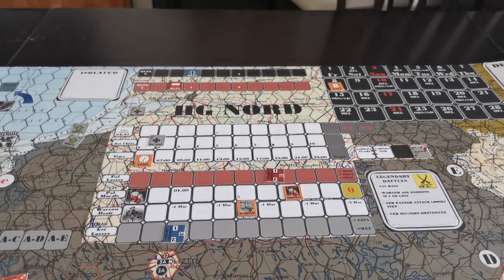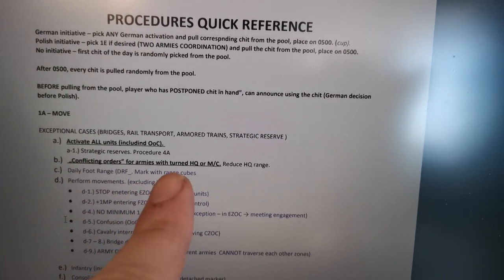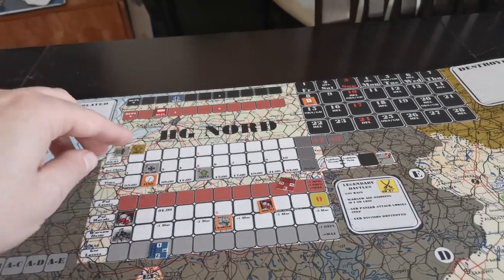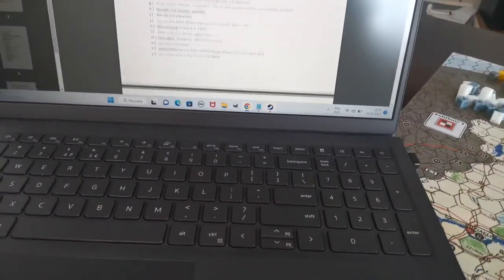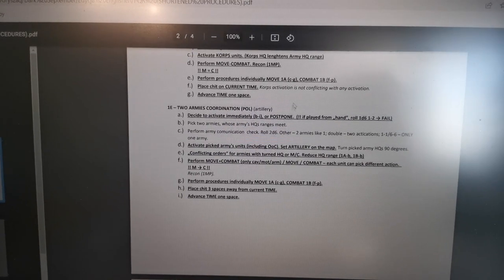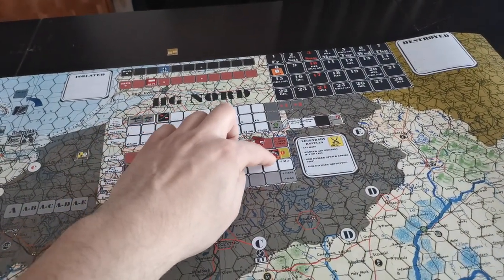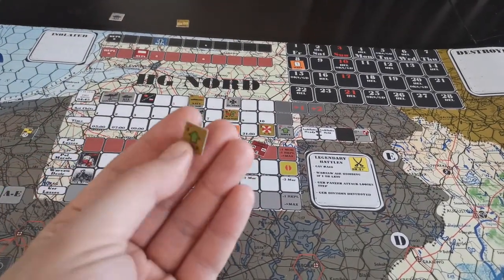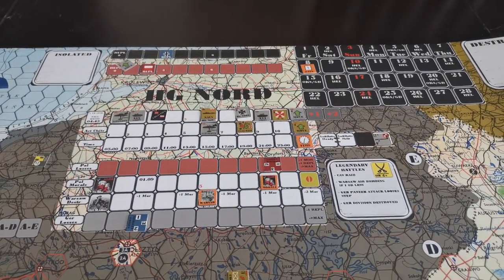In Fours To Heaven - rules - Time track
Instructional video about rules governing time track and activations sequence.